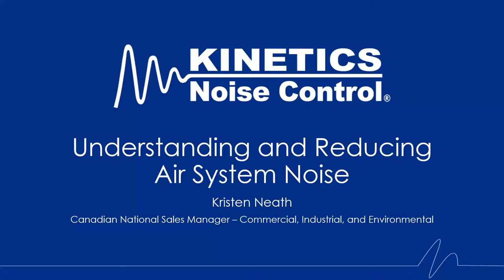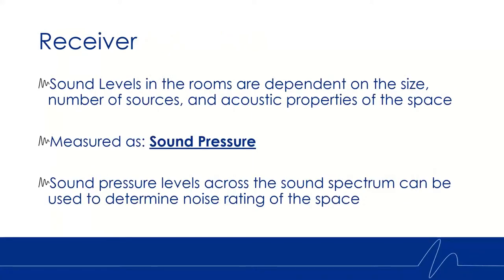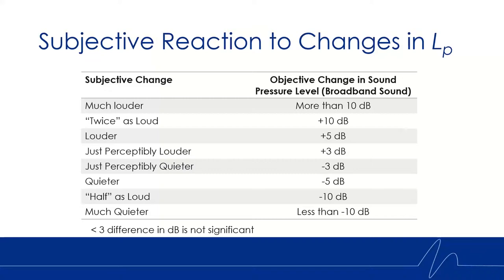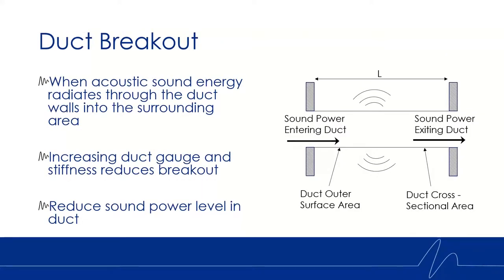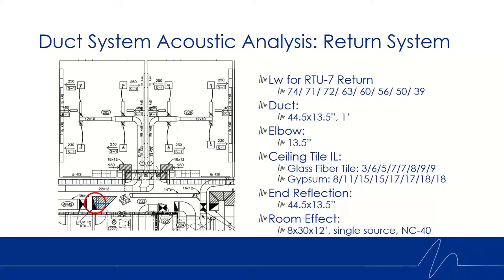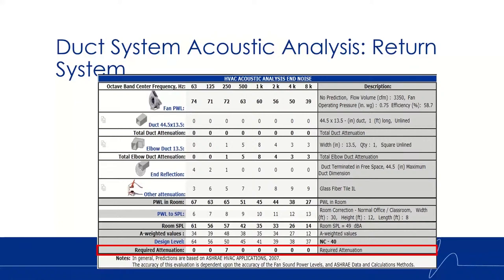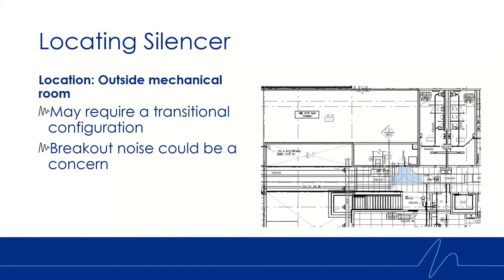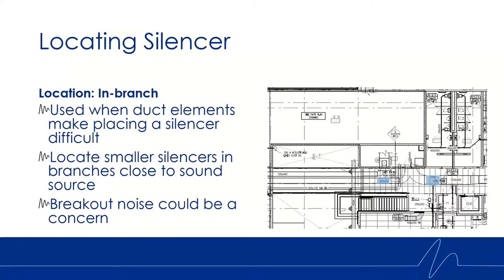Understanding & Reducing Air System Noise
This webinar will cover the basics of in-duct mechanical noise and how to control it. Kristen Neath, Kinetics Canadian National Sales Manager, will walk through a typical acoustic analysis for a commercial HVAC system and discuss how to select the correct products to achieve the required noise levels in a building. You will also learn how to locate attenuation products to maximize your performance while considering the impacts on the overall HVAC system.